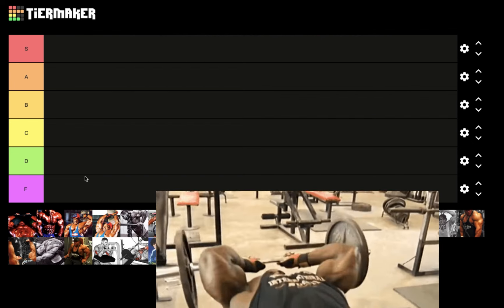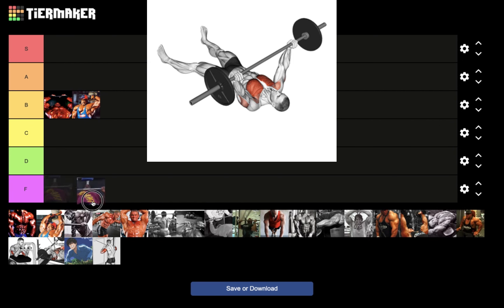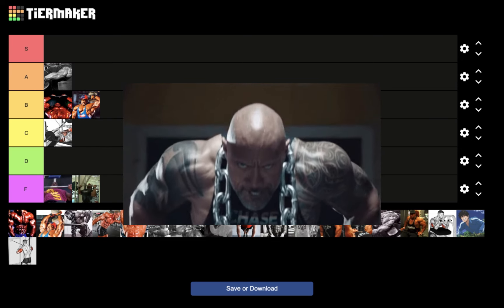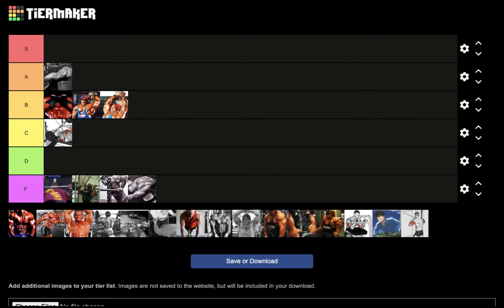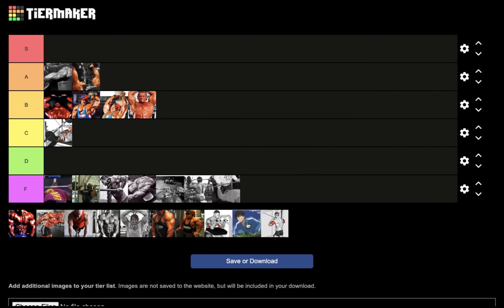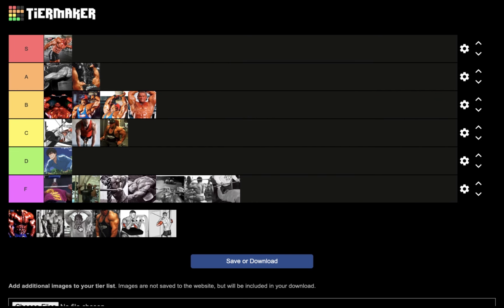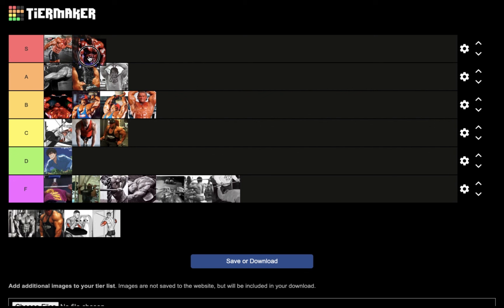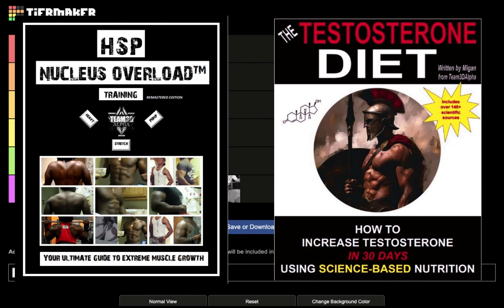20 Best Triceps Exercises For Nucleus Overload (GET BIG ARMS)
A tier list ranking the best triceps exercises for nucleus overload

🤵🏻CEO of Team3DAlpha, Creator of Nucleus Overload® and HSP Training™.

⌚TIMESTAMPS
0:00 Intro
0:06 ranking criteria
0:28 skullcrushers
0:52 One arm DB french press (overhead tricep extension)
1:08 Floor press (flat, barbell)
1:37 Tricep Kickback
1:53 Overhead press (aka OHP aka standing military press)
2:07 JM press
2:18 Dips
2:30 why low injury risk is so important for nucleus overload
2:54 DB pullover
3:04 2-arm DB french press aka overhead extension (seated)
3:23 close grip bench press
3:37 Lying Triceps Extensions (DB)
3:45 Behind the neck press
4:02 Seated French Press aka overhead extension (rope, cable, machine, ez bar etc.)
4:21 Bench press (flat, barbell)
4:27 pushups
4:47 Diamond pushups
5:00 Tricep dips
5:10 cable kickbacks
5:39 Standing cable french press (overhead extension)
6:49 Tricep Pushdowns (Vbar)
7:01 Tricep pushdown (straight bar)
7:15 Tricep pushdown (rope)
7:28 Seated triceps extension machine
7:51 Cross body tricep extensions (cable)